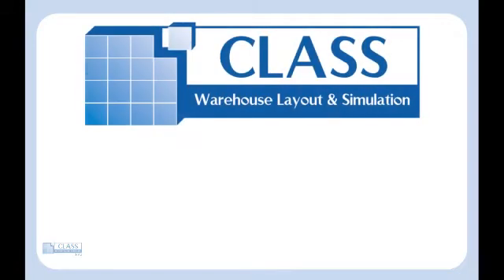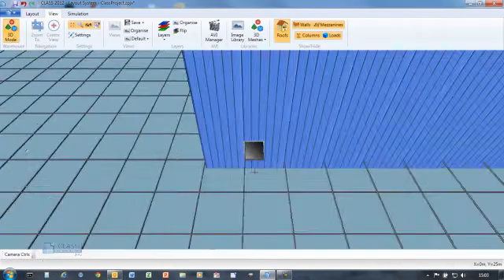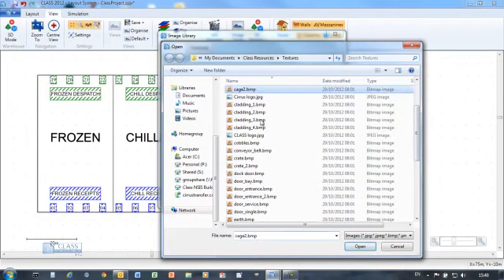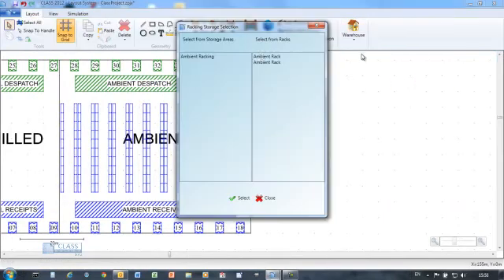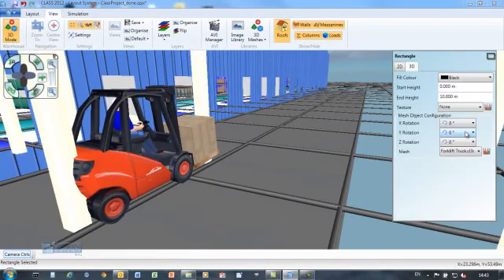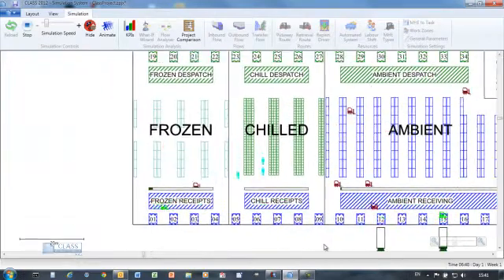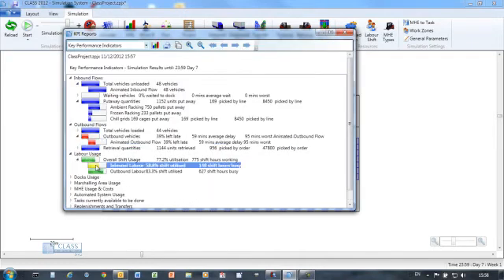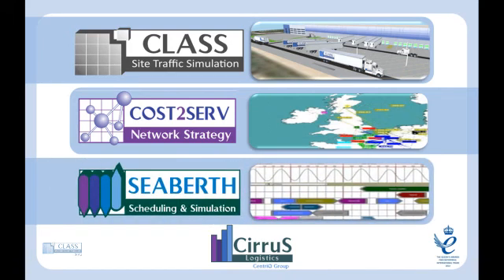CLASS Warehouse - Layout and Simulation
CLASS Presentation and Video Tutorial. Shows the use of the software.